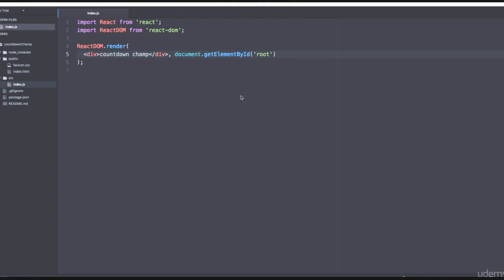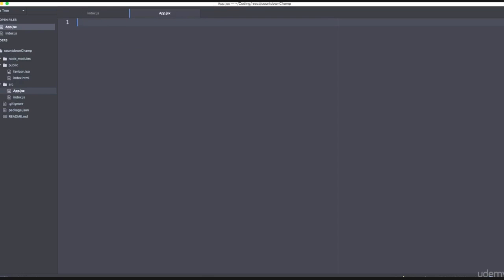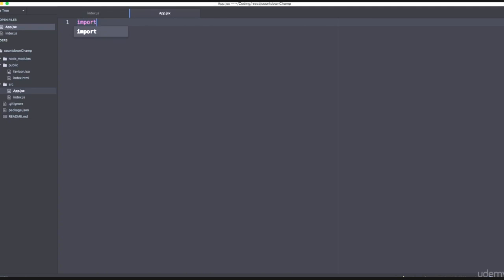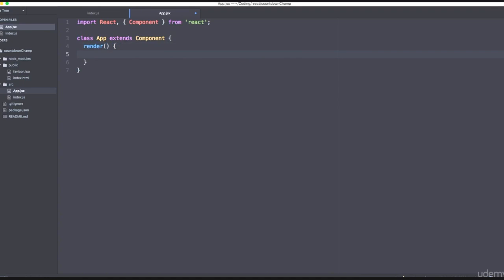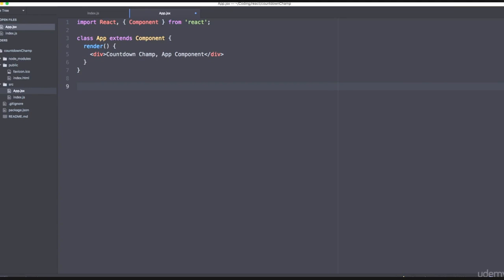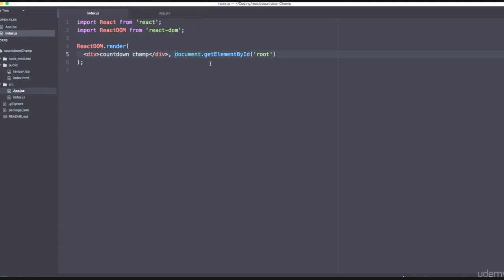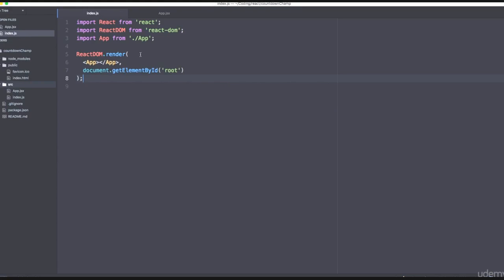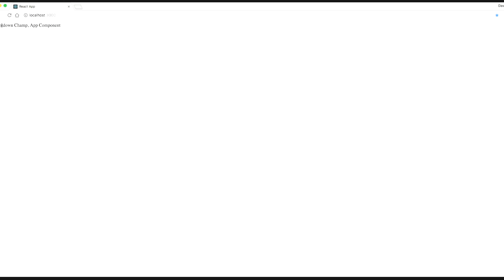React Js beginner tutorials 2017 part 3